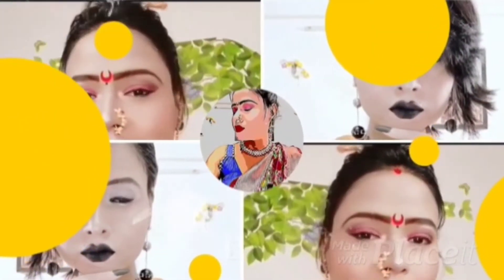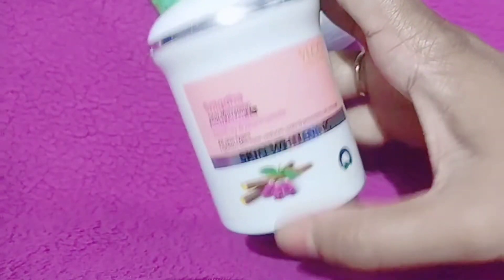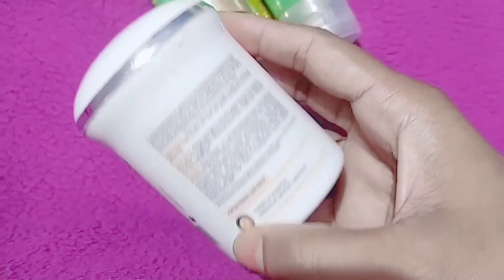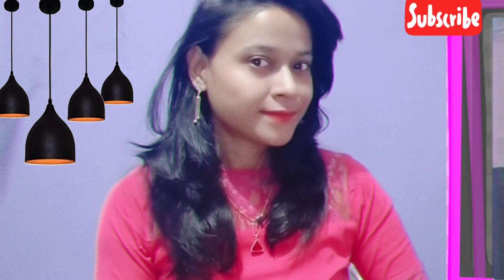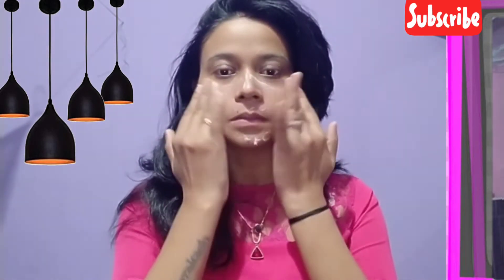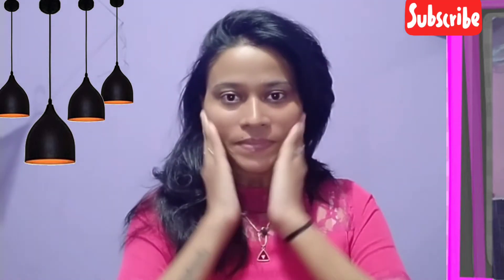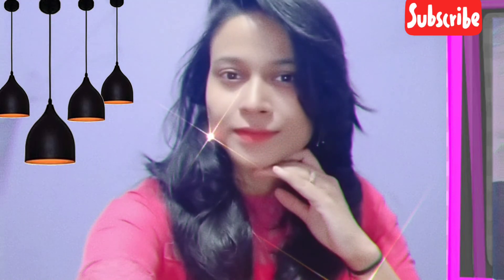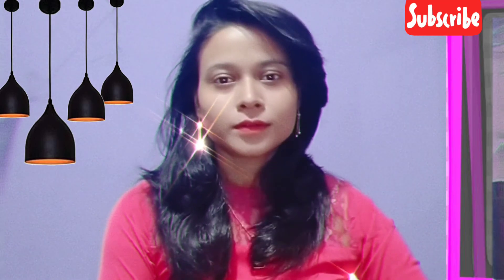VLCC snigdha skin whitening night cream | best night cream | tangytest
VLCC snigdha skin whitening night cream .
 night cream for whitening .
 best night cream .

🙋Hii everyone ,

Where you can find videos for best products reviews .
💜 videos with latest fashion and cosmetic trends .
💜Tricks for makeup and fashion clothing with the need of day to day trends.
💜 Video tutorials that helps to have more and more information about lifestyle.
💜 The review I am providing in video that is totally mine , after using each and every products.

✍️Note I am using best products in my videos.

Musician: @iksonmusic